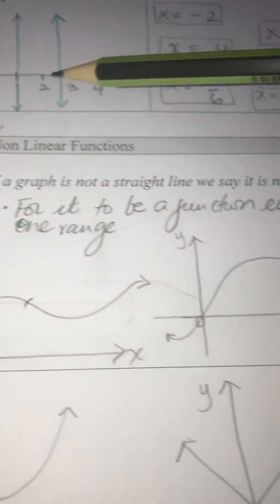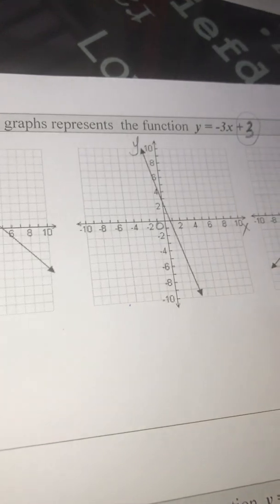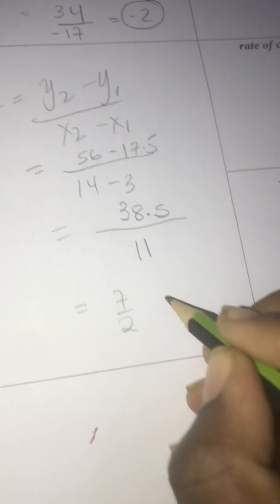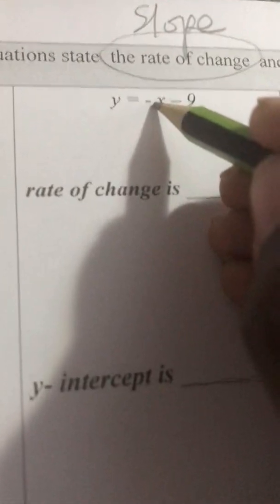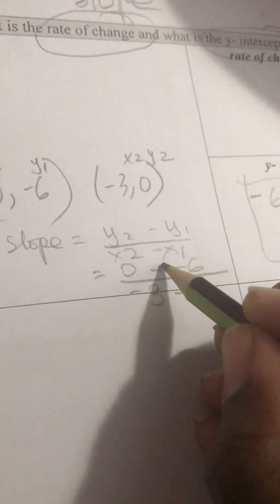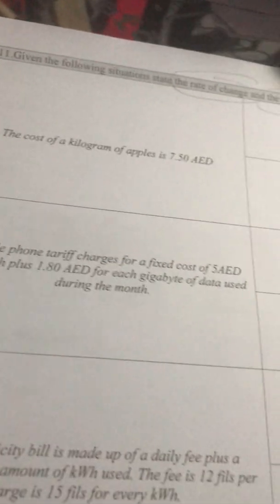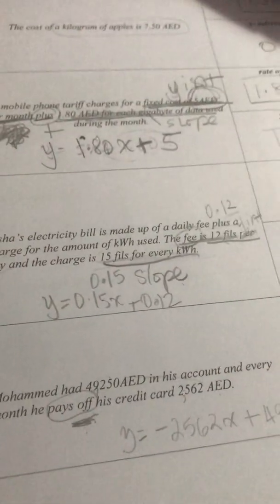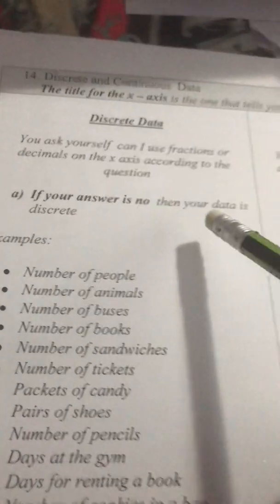Grade 8 Chapter 4 Lesson 4 part 2 Linear Functions